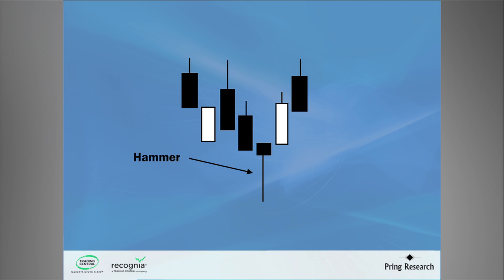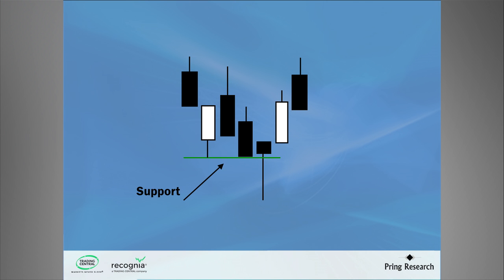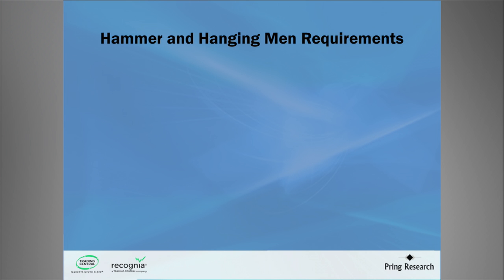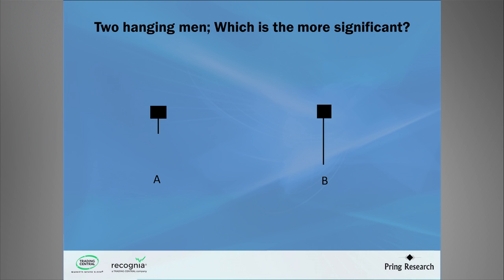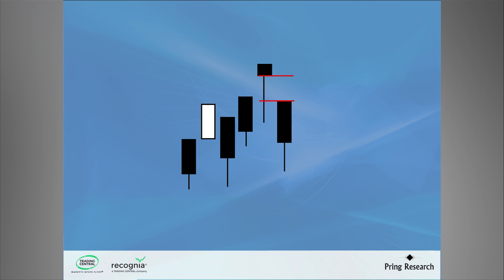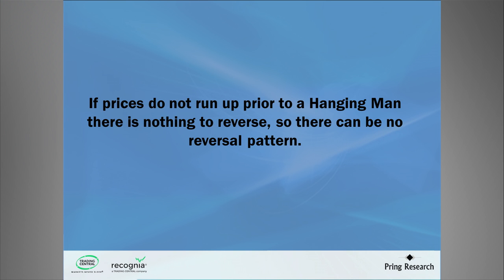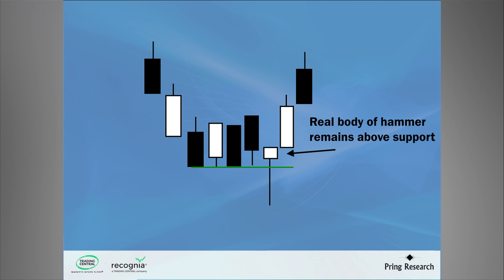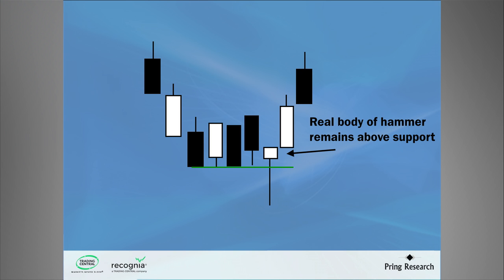ReversalPatterns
forex trading
Edward
ETC